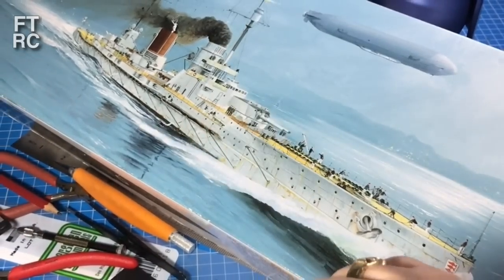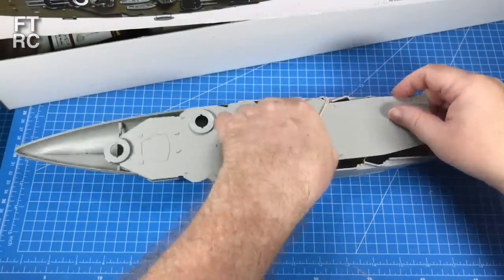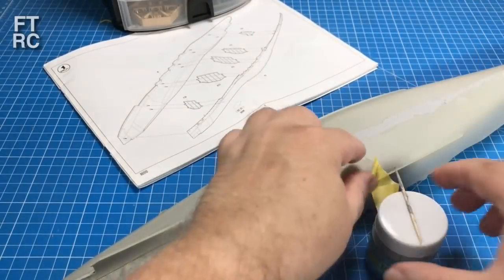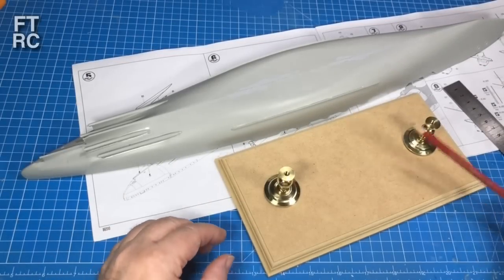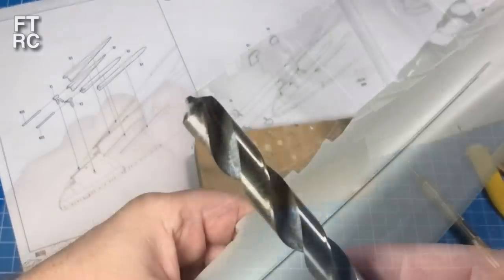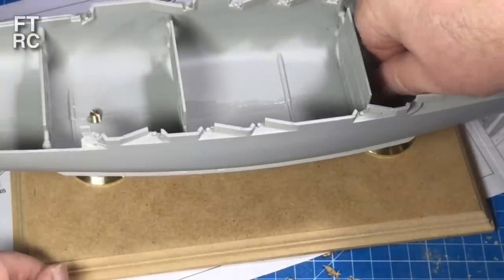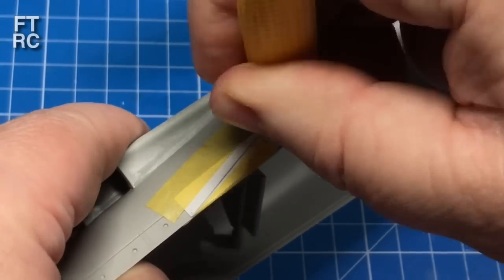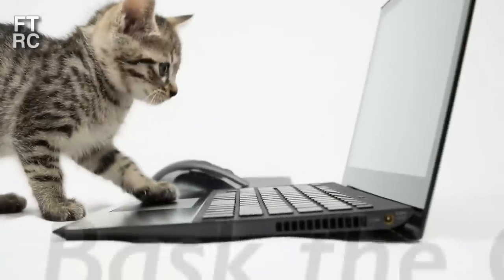SMS Seydlitz Part 2 Scratch Torpedo Net Booms and brass pedestal stand - Hobby Boss 1/350 kit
Voted my next kit to start in 2022 I have finally started the SMS Seydlitz 3 years after first reviewing the kit.  It goes together well, but was missing both a stand and the side torpedo booms in the kit parts.  In this video I show how to add brass pedestals to a wood base and secure to bottom of my model ship hull.  I also scratch build my own torpedo net booms and show you how I worked out the sizing and where to place them.

Click on Chapters
00:00 Intro and recap
02:37 Cementing the Hull
07:39 Adding the Prop Shaft Covers
10:59 Adding Brass Pedestals
15:39 Creating the Base
18:03 Scratch Torpedo Net Booms
22:48 My last word